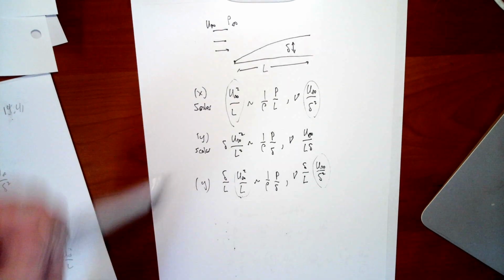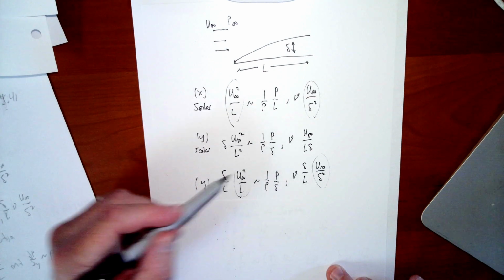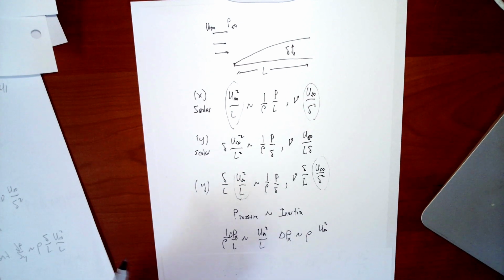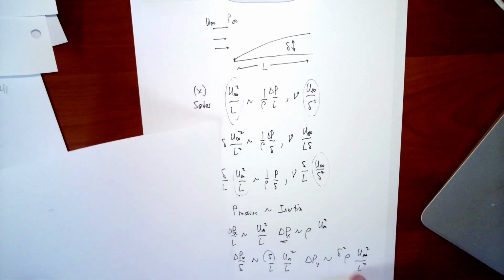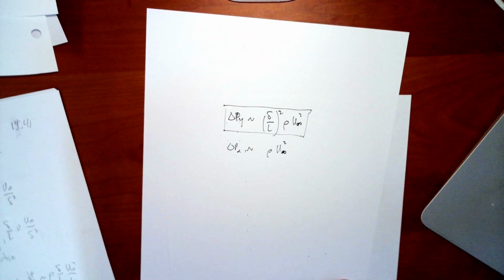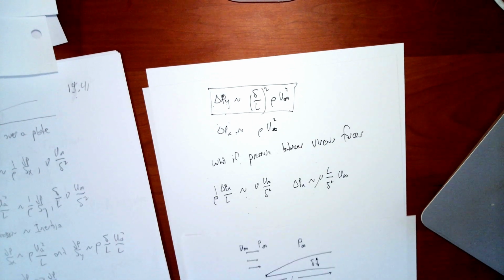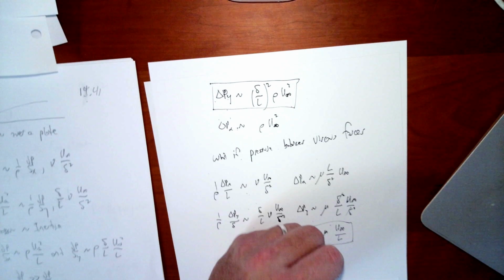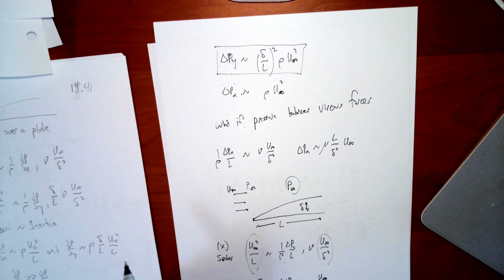Fluids 14.5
Pressure effects in flow over a plate